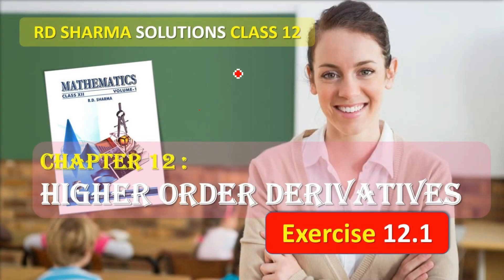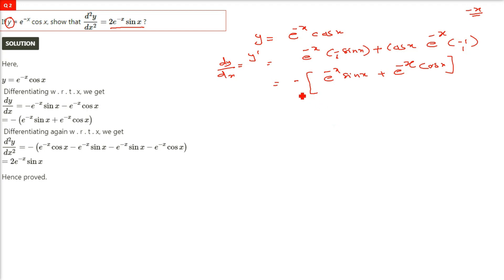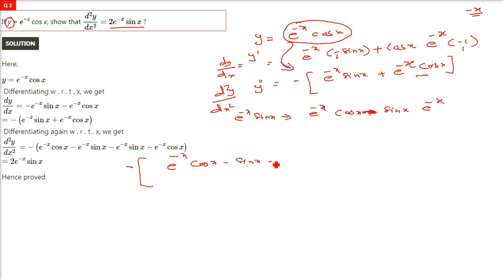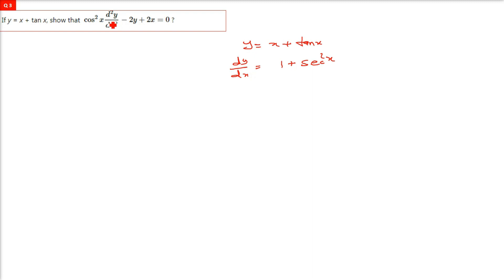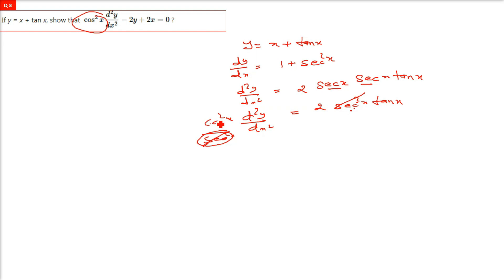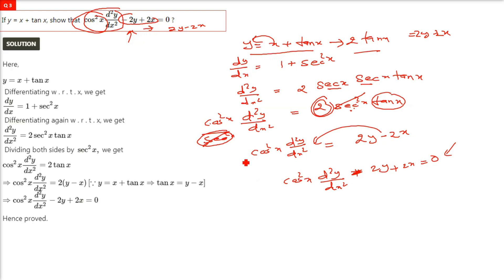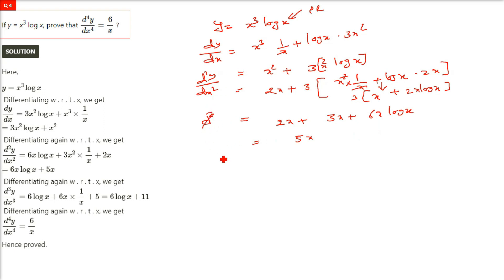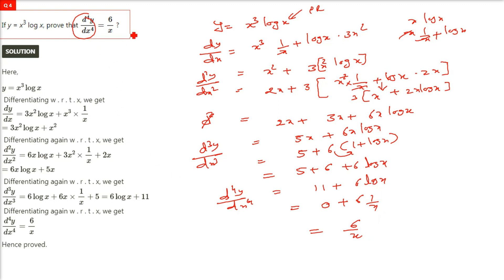RD SHARMA SOLUTIONS CLASS 12 Chapter 12 Higher Order Derivatives Exercise 12.1 Part 2